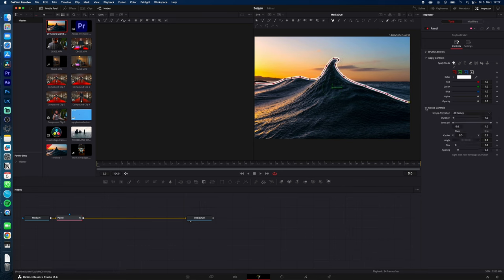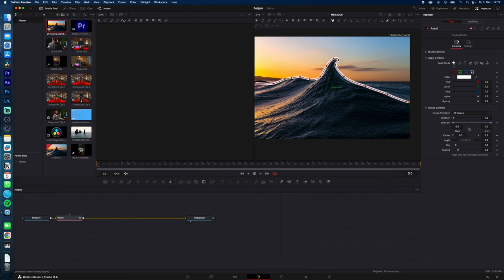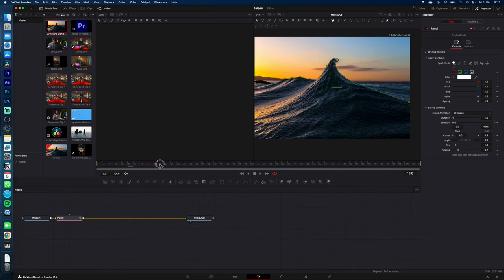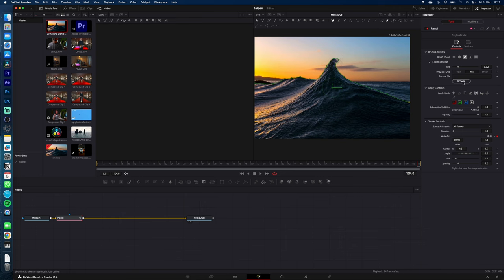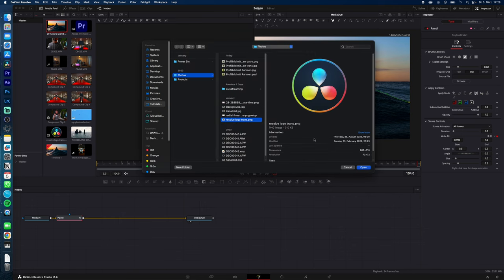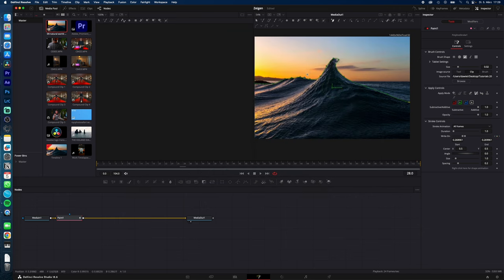ANIMATE everything ALONG a PATH in Davinci Resolve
how you animate anything along a path in DaVinci Resolve as always fast and simple